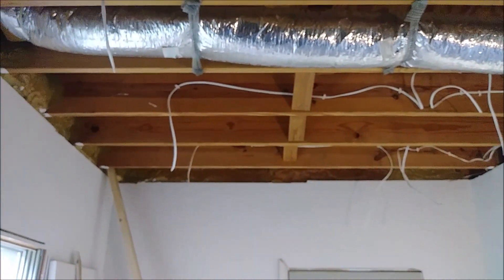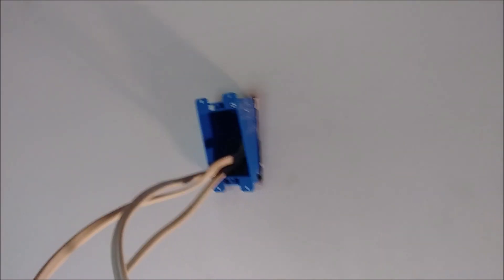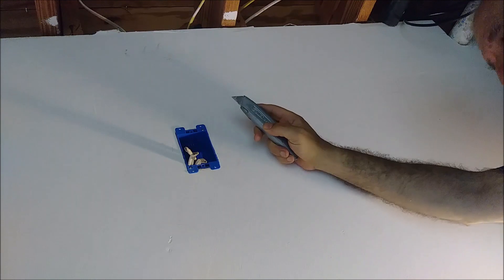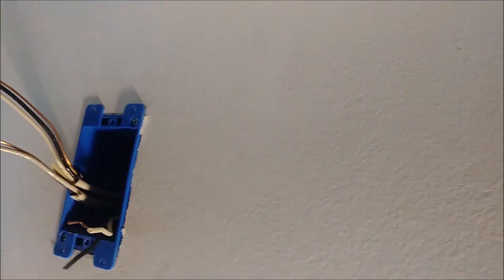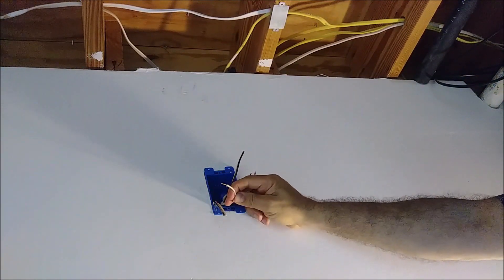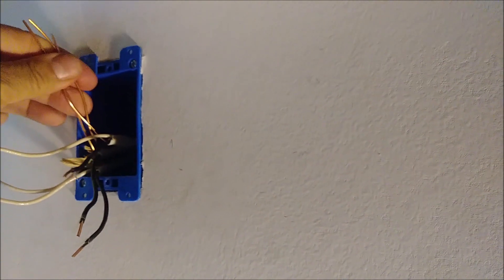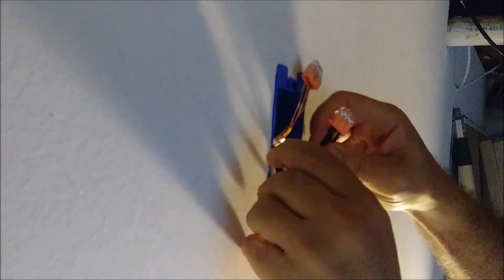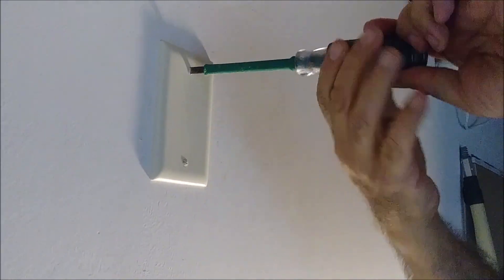How To Install and Wire Electrical Junction Box - For Lighting and Ceiling Fan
How To Install and Wire Electrical Junction Box - Step By Step Shows how to install electrical Box and Wire Junction Box using wire connectrors that splits main power coming in from the subpanel for the lighting elements and ceiling fan.
Non Twist Wire Connector 14AWG- 18AWG =